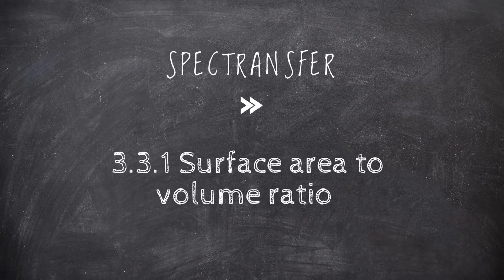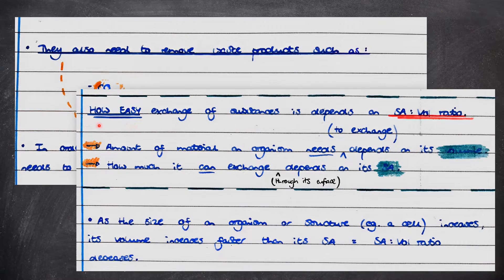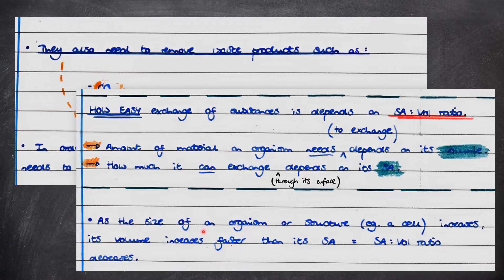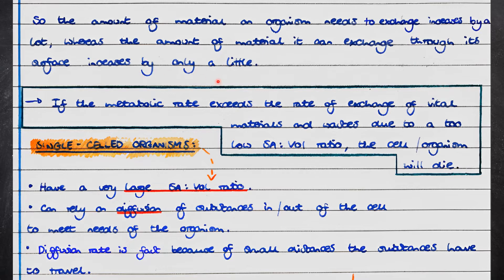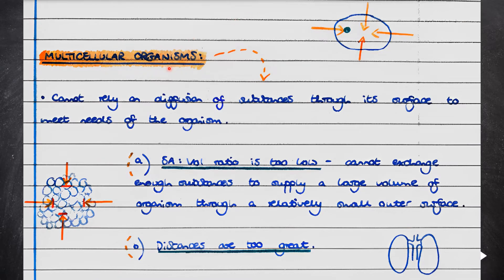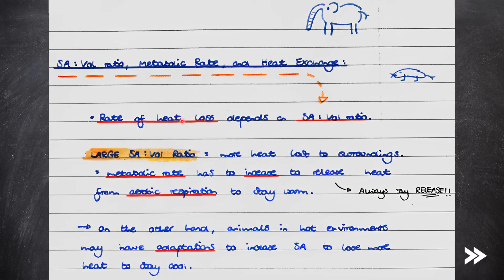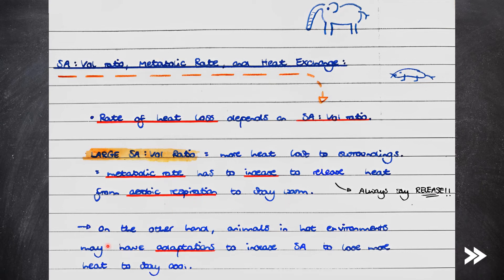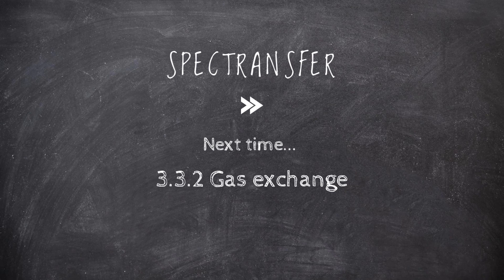EASY REVISION AQA A-Level Biology 3.3.1 Surface area to volume ratio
This episode focuses on the second half of topic 3.3.1 (Surface area to volume ratio) of the AQA A Level Biology specification.